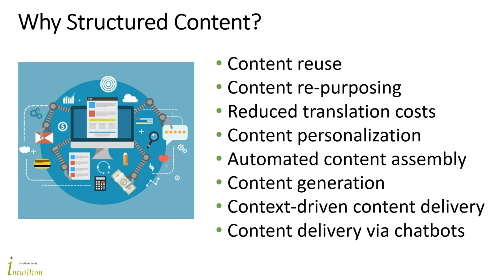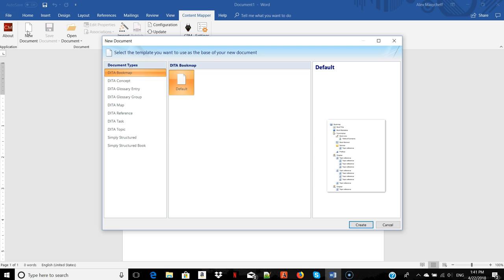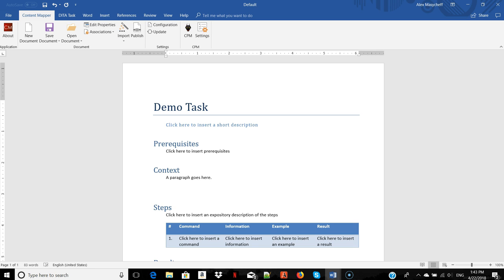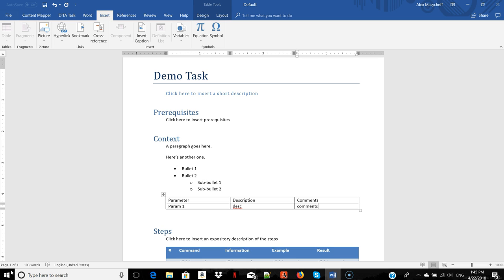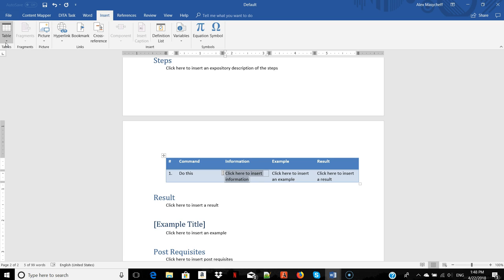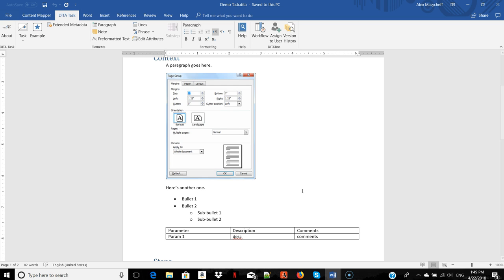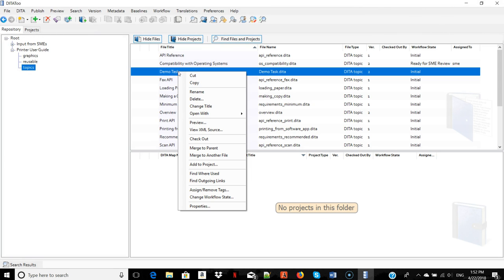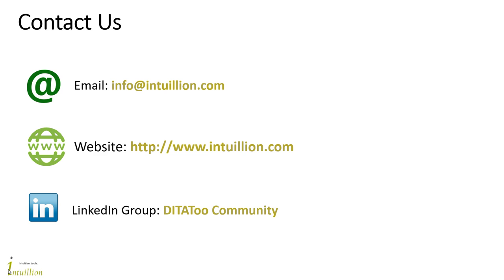Authoring Structured Content in MS Word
Structured content opens the whole new world of possibilities: content reuse, automated content assembly, content generation, integration with chatbots, context-driven content delivery, and much more.

But creating structured content usually requires quite a high knowledge of XML and related technologies. Watch this video to learn how you can create structured content in MS Word without knowing anything about XML and without having to deal with technical complexities.